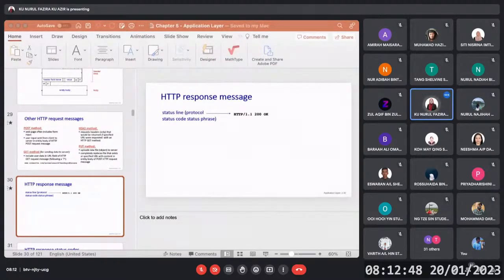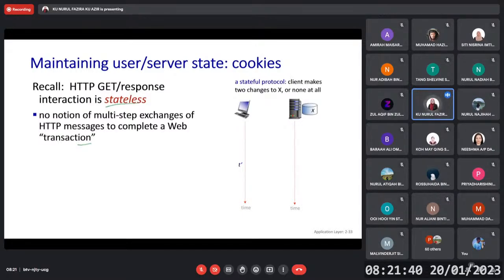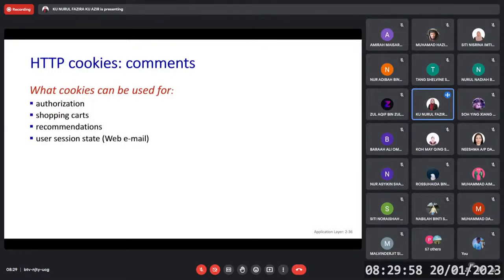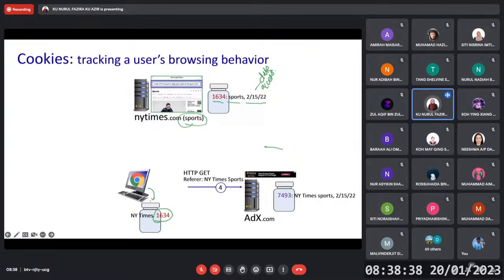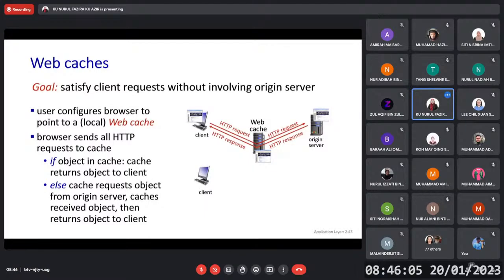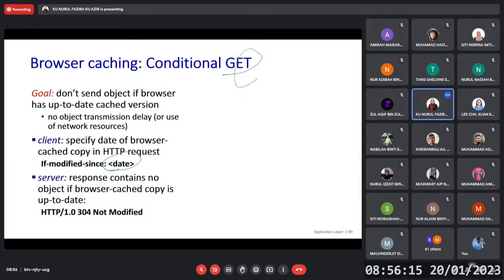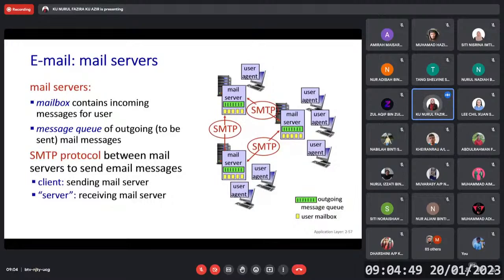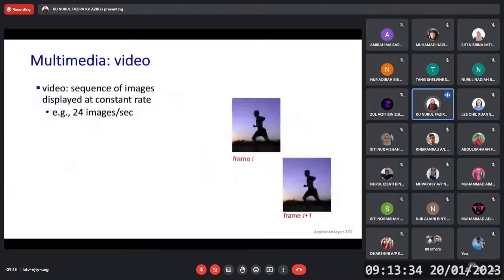CNET - 20 Jan - 0800 hrs